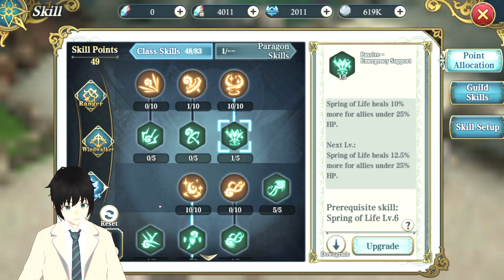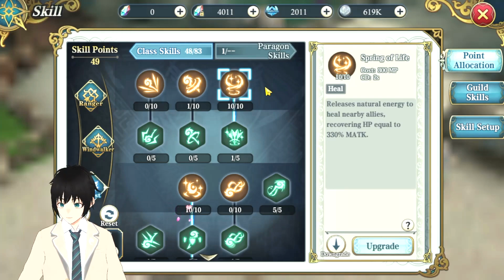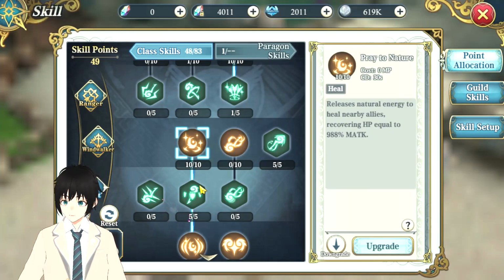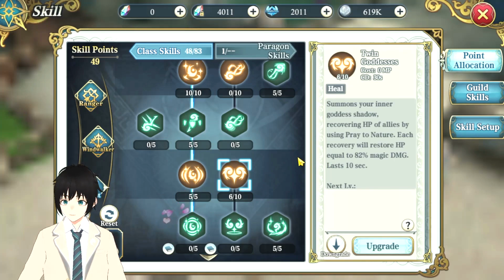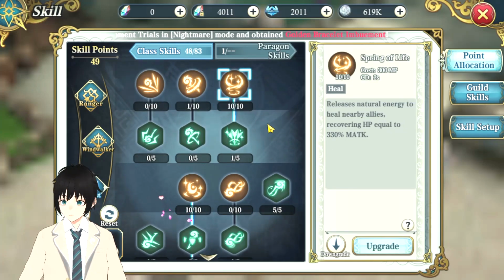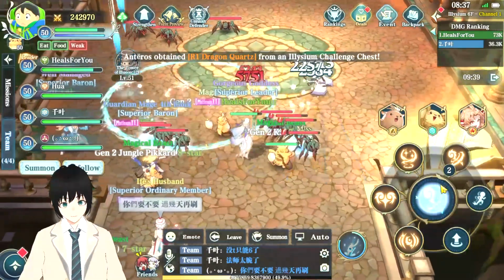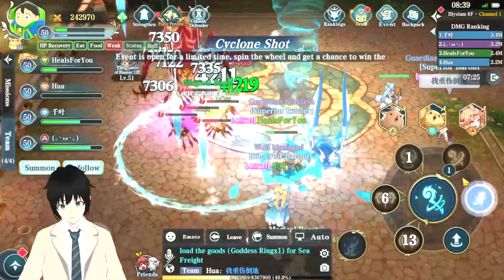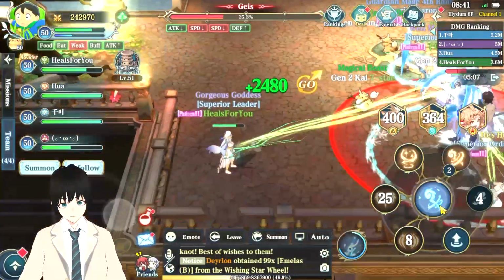Lv50 Early Game Healing Priest Skill Set Up! YS Online : Ark of Napishtim!